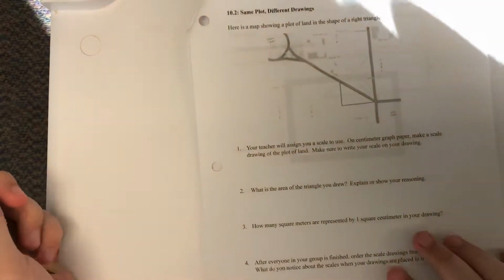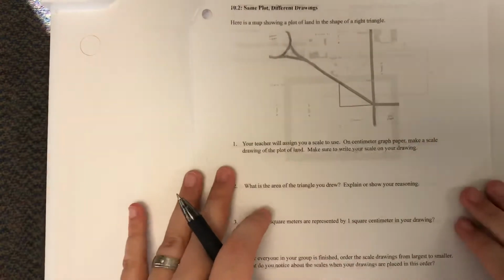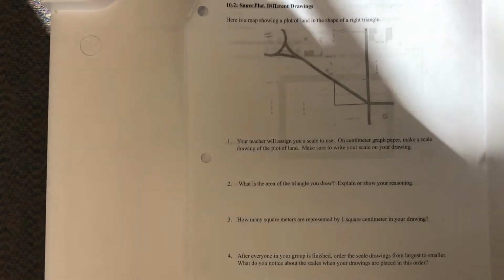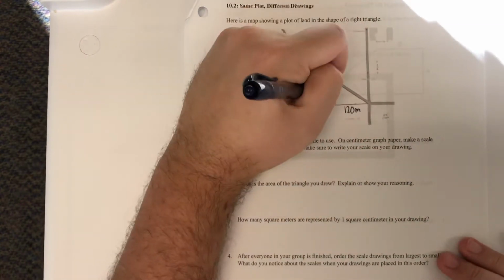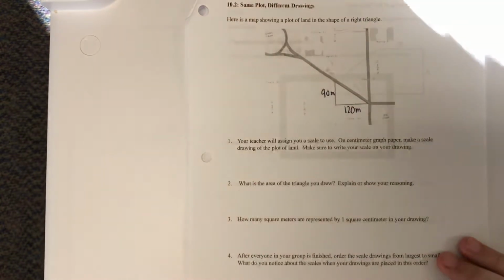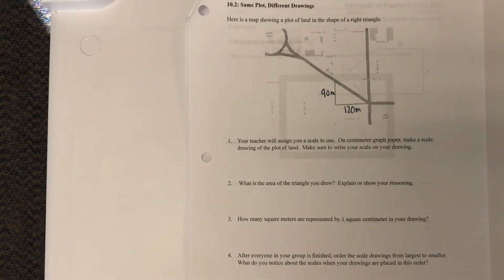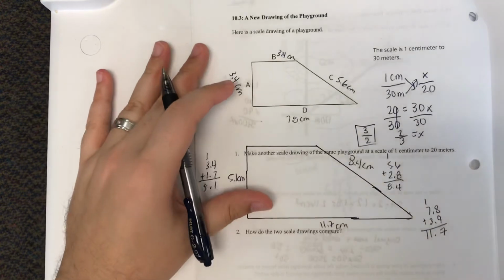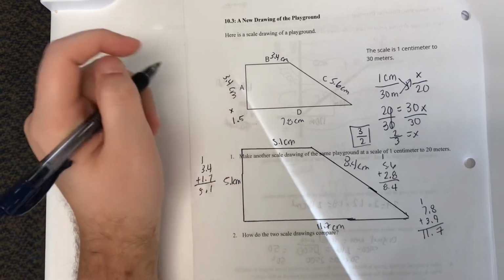11-20-19: Unit 3, Lesson 10 Changing Scales In Scale Drawings Classwork Problems